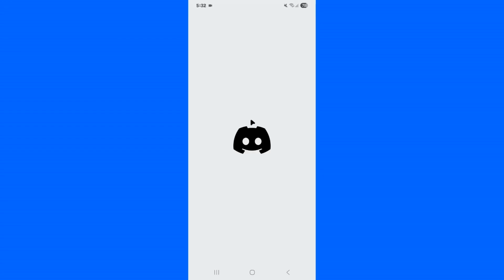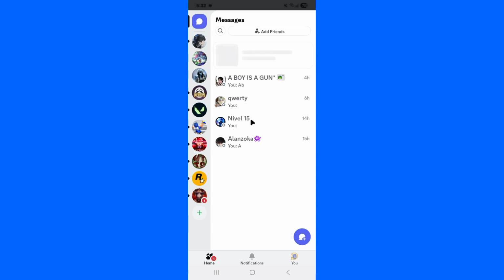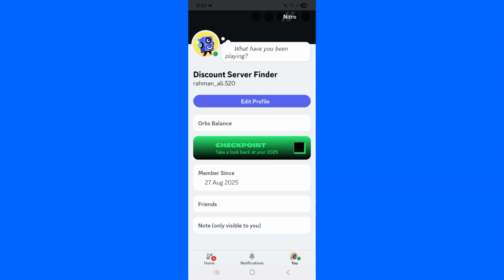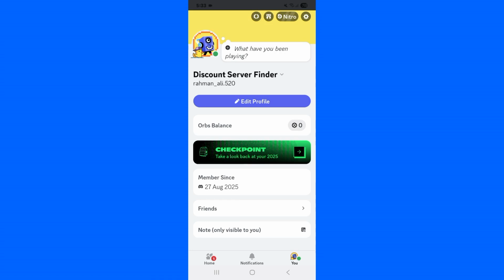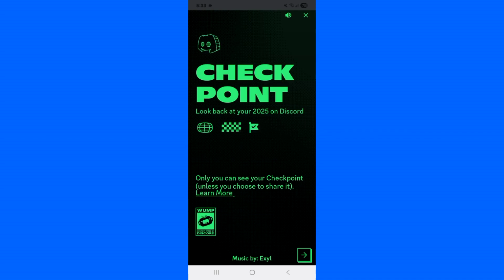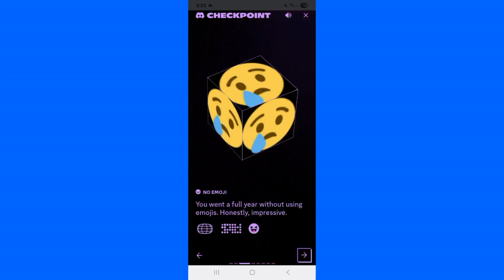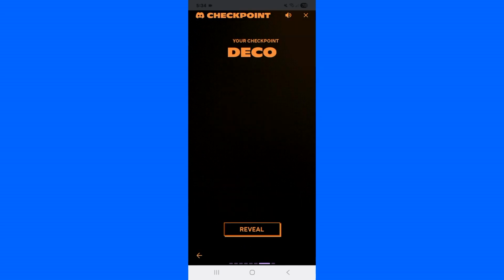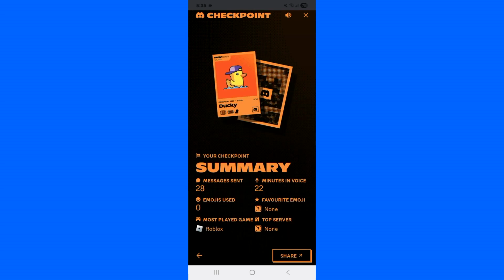Discord Checkpoint New Feature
In this Video I want to show you Discord Checkpoint New Feature and How to acces and use it using easy way.